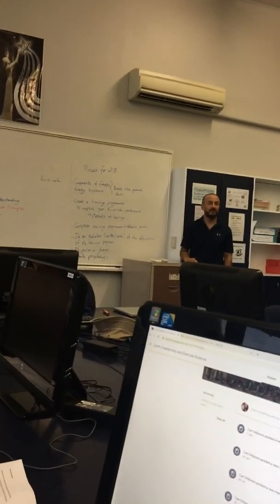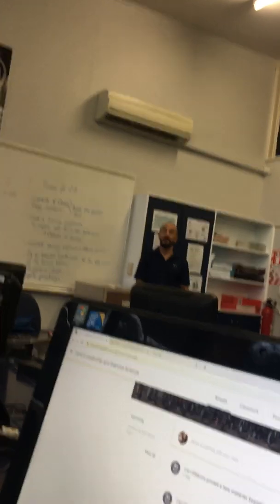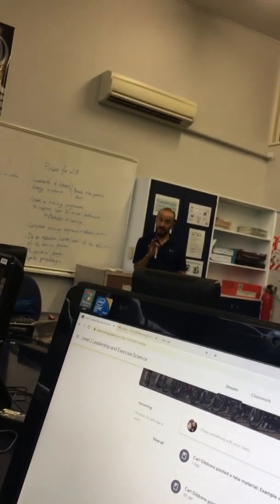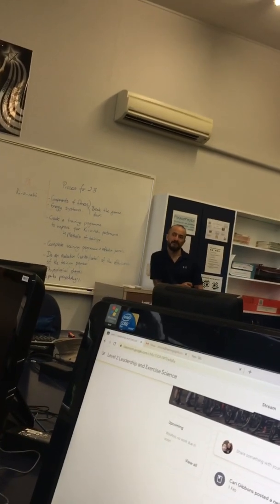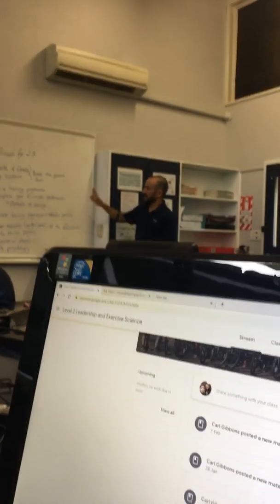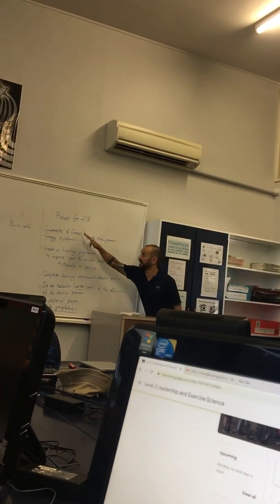2.3 Biophysical Principle Unit Breakdown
2020 2.3 Breakdown